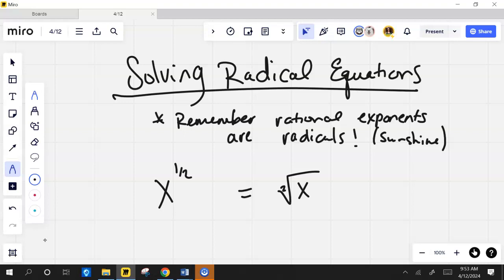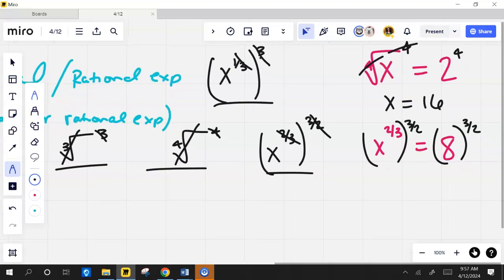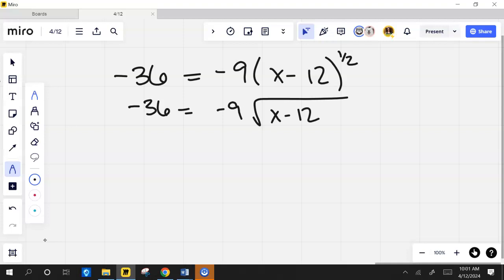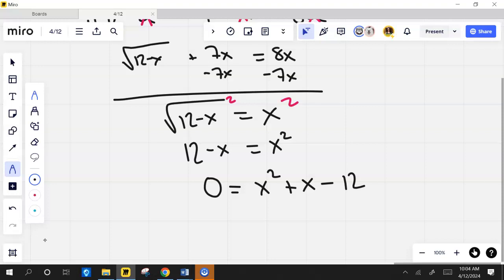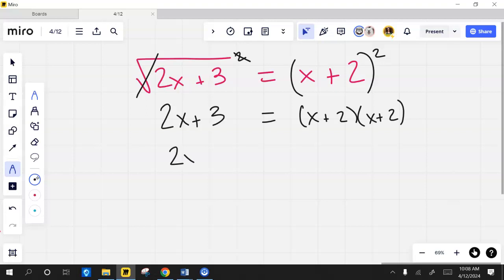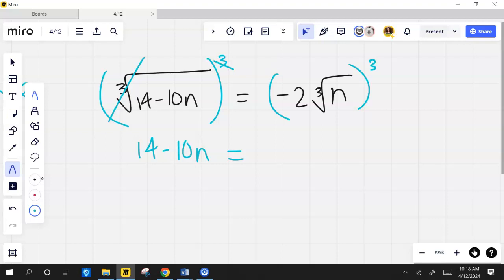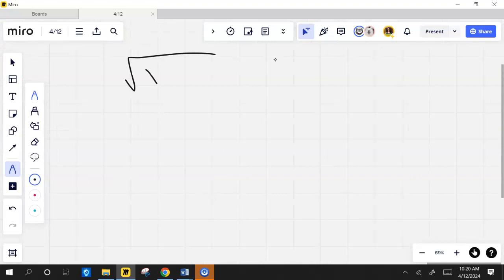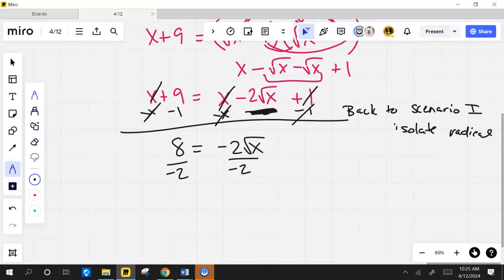Solving Radical Equations